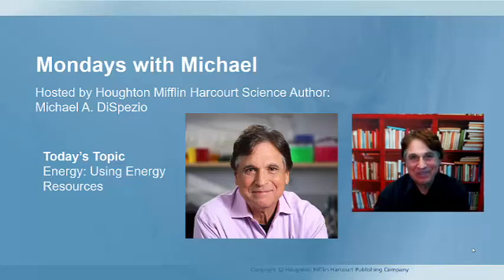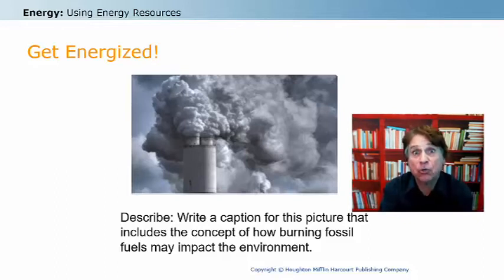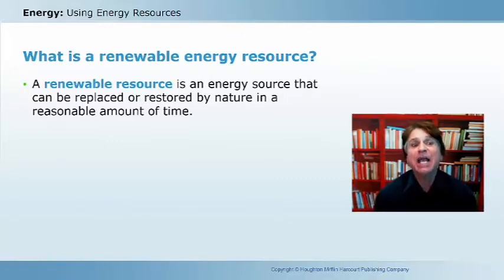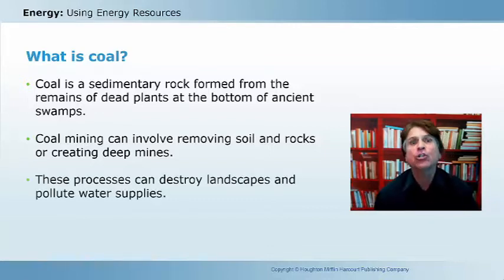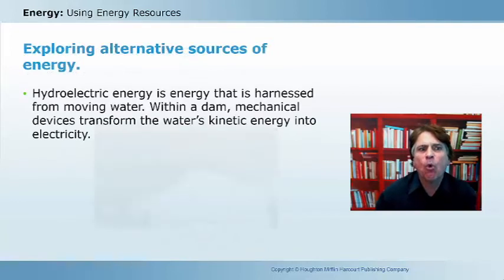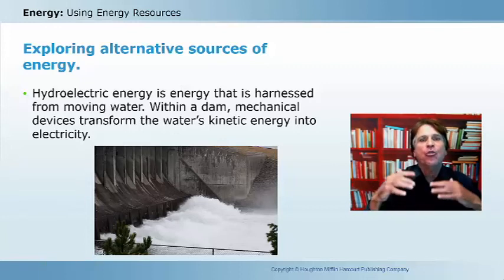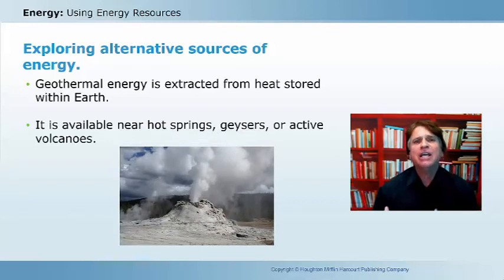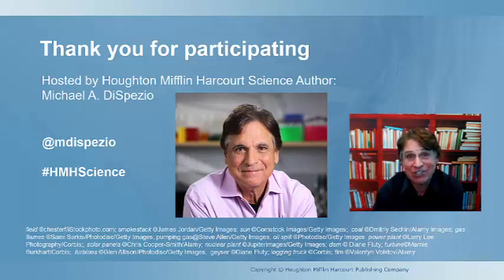Energy Resources with Michael A. DiSpezio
In this online lesson, experience an introduction to energy resources and how they impact the environment with master educator, Michael DiSpezio.  Based upon middle school and upper elementary science standards, this lesson is the fourth in a series of four lessons that presents essential understanding of energy topics covered in most EL/MS science classrooms.